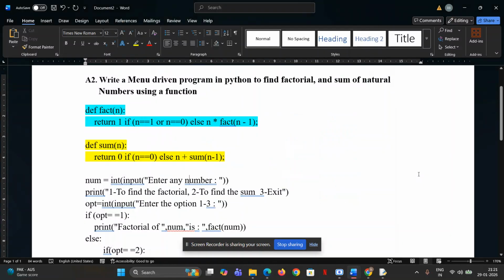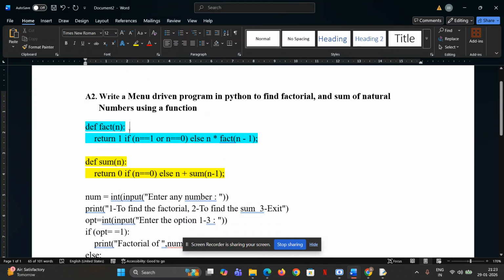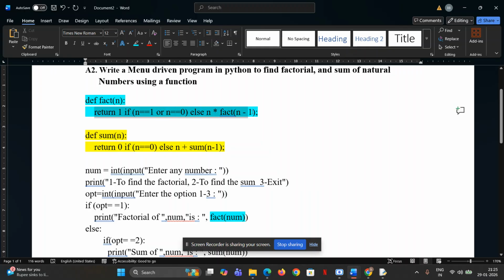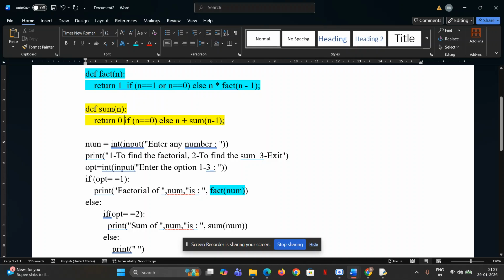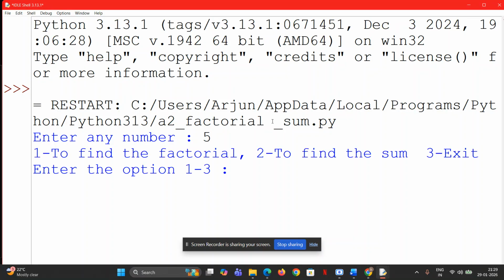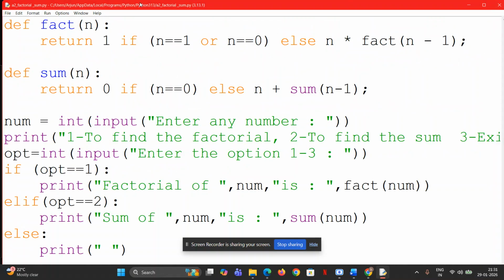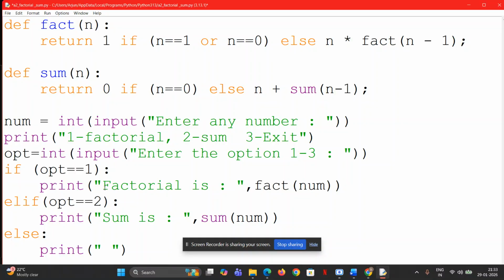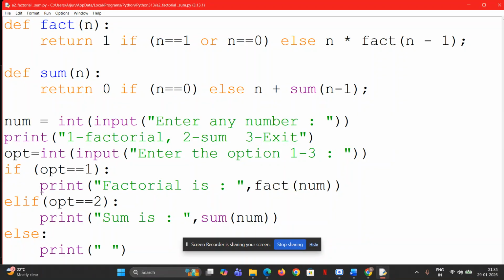2nd PU - Computer Science Practical Programs - a2) factorial and sum of natural Numbers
2nd PU - Computer Science Practical Programs